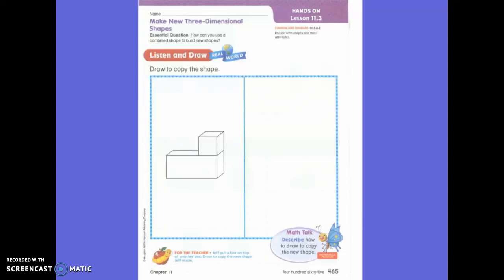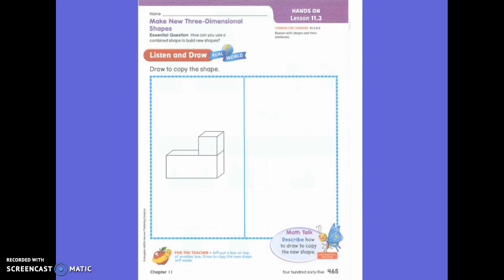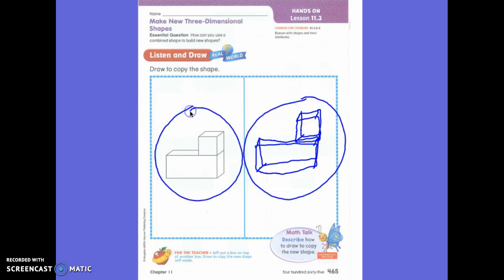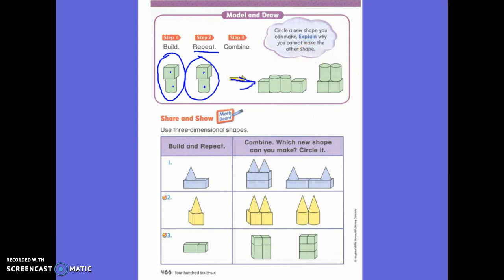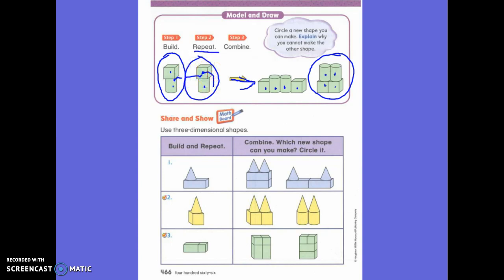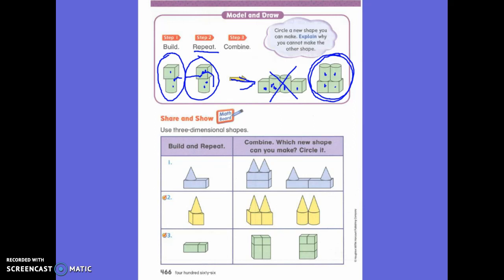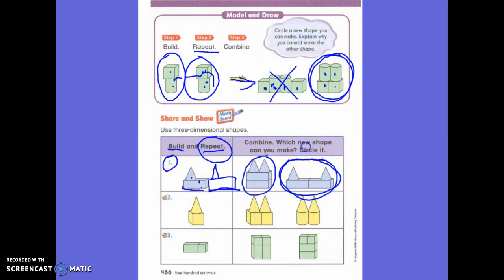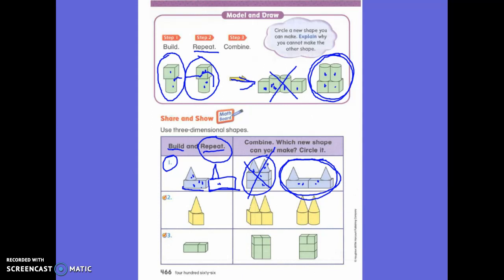First Grade Math Lesson 11.3 Make New 3D Shapes